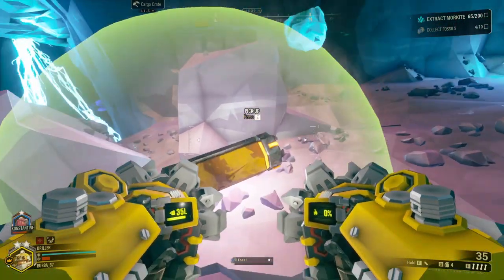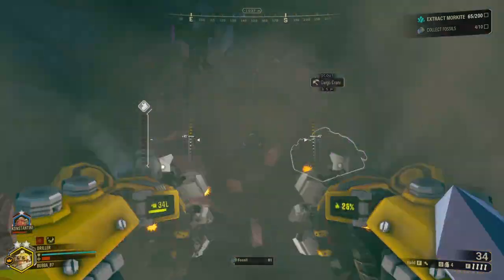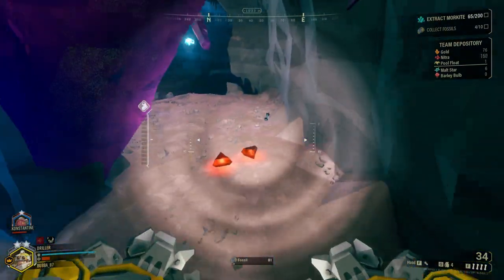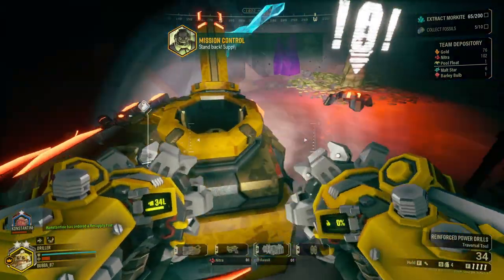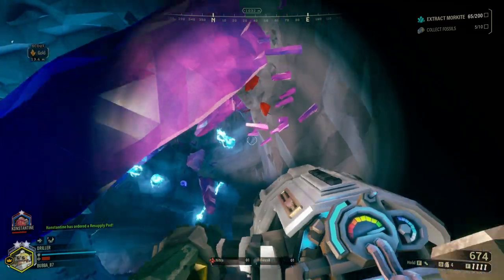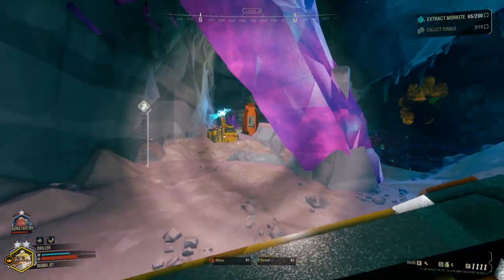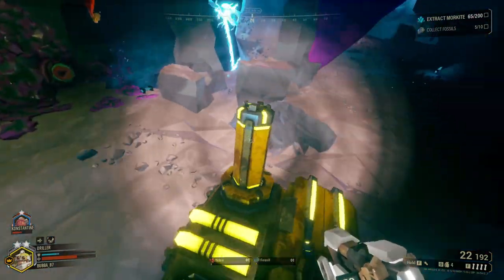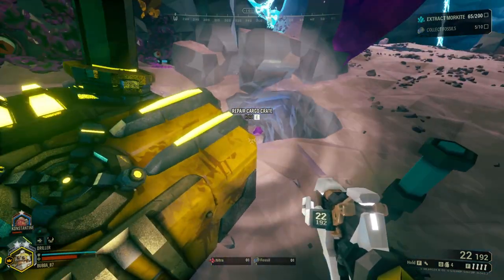Find this for FREE SKINS in Deep Rock Galactic! :D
If you come across this in Deep Rock Galactic, take the time to do it!